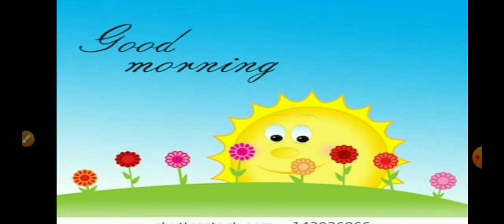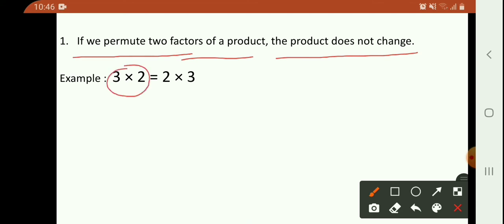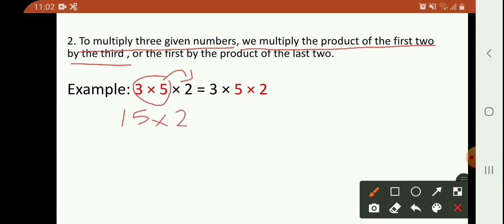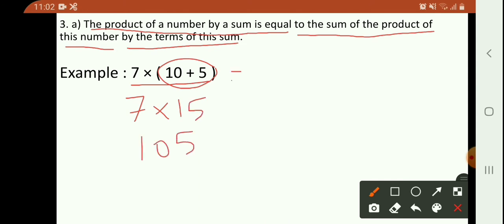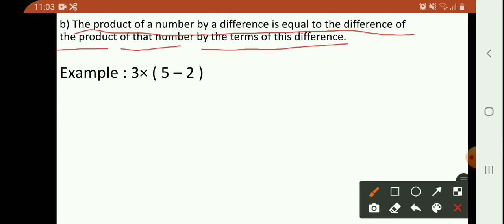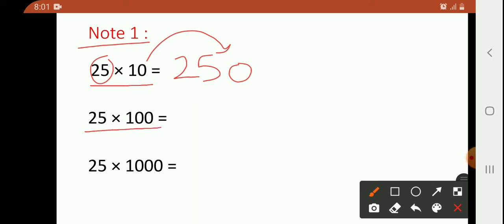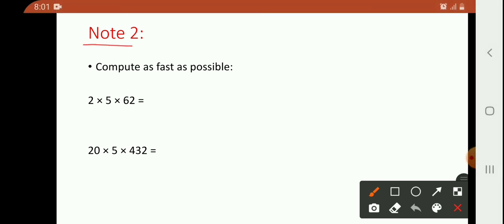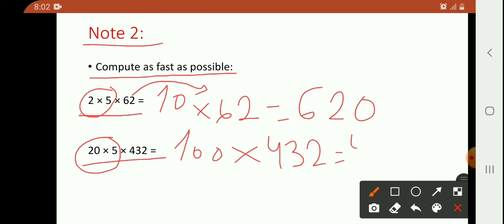Grade 4/ math 1